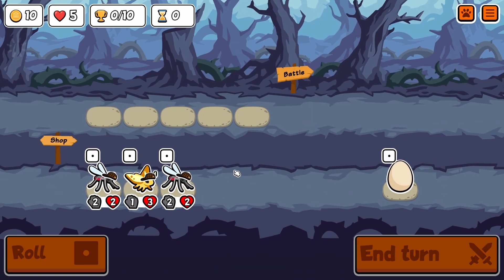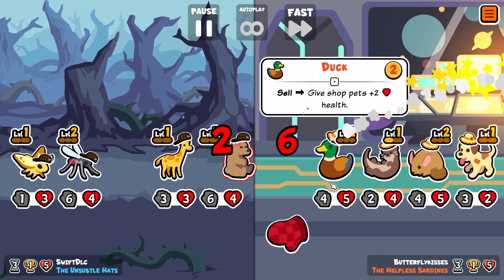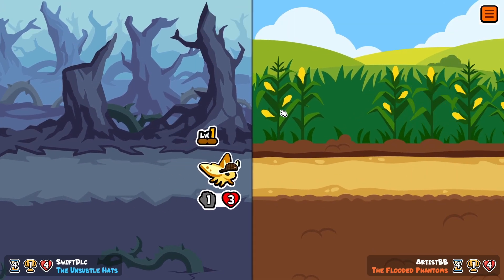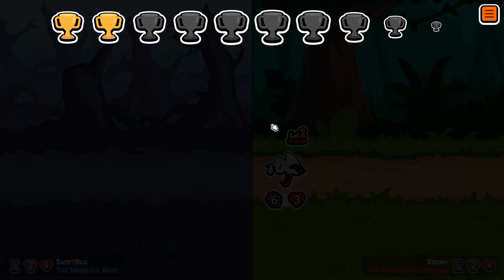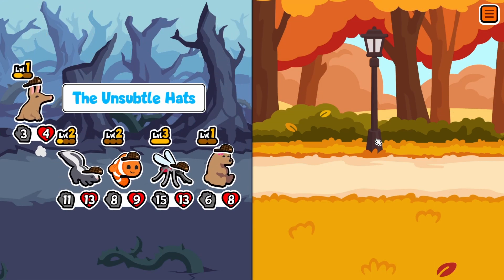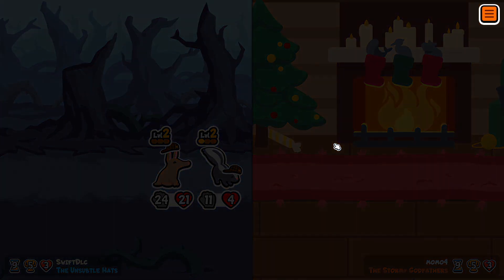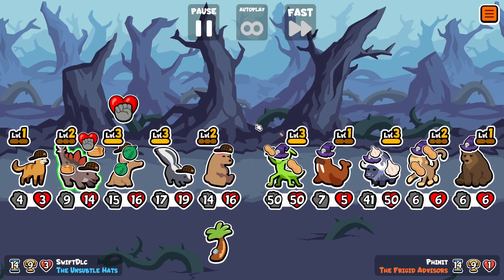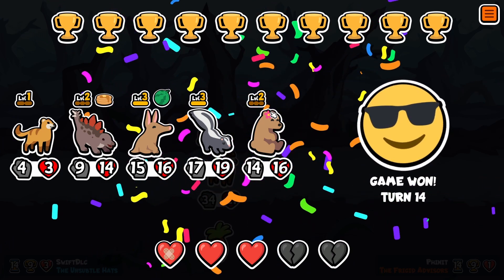The Hardest Challenge in all of SAP - Super Auto pets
I hope you enjoyed the video! thanks for letting me know i should post this lol. OKAY HAGD